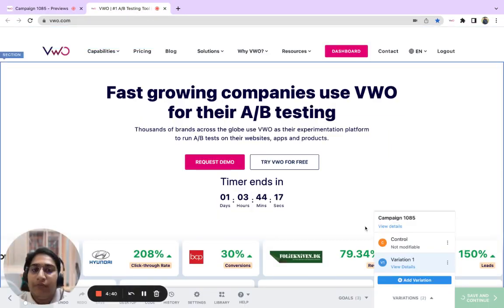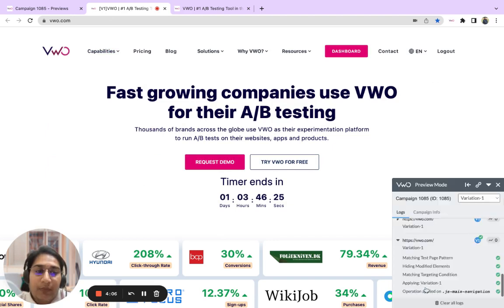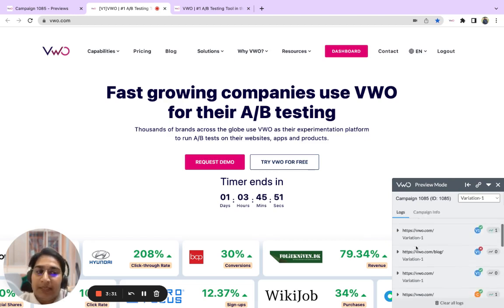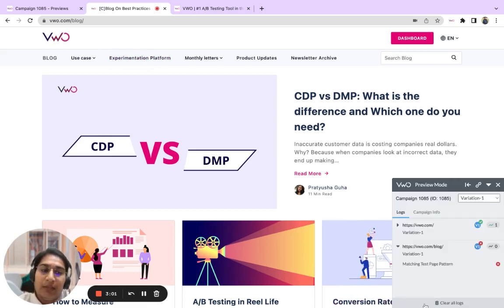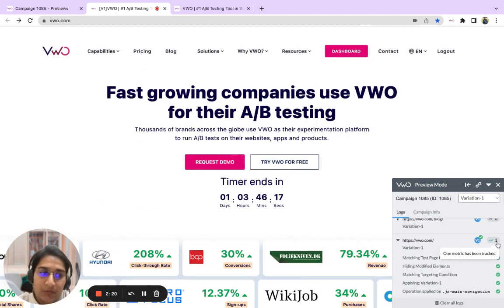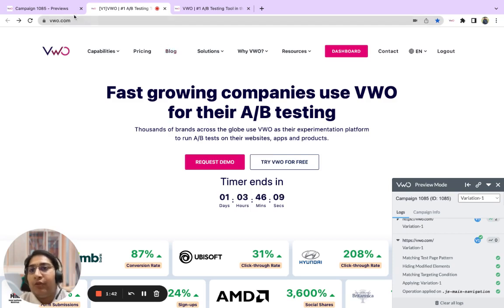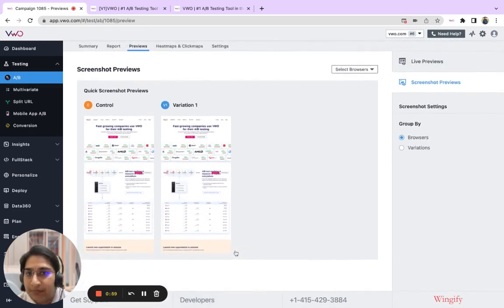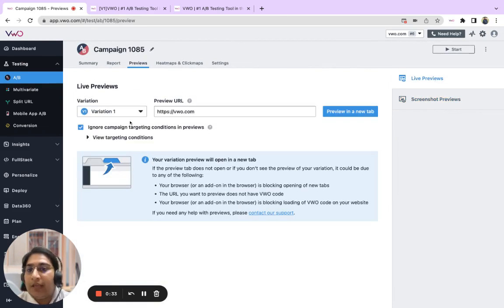Previews | Preview Debugger